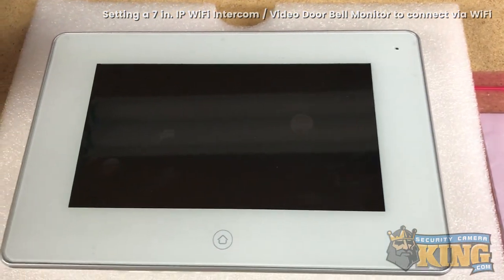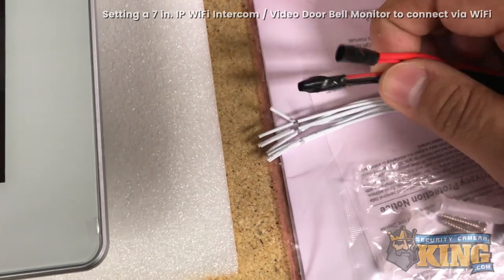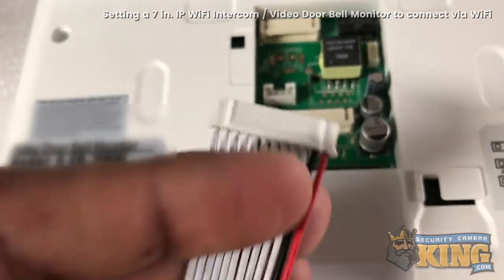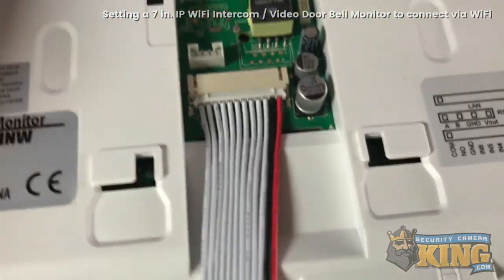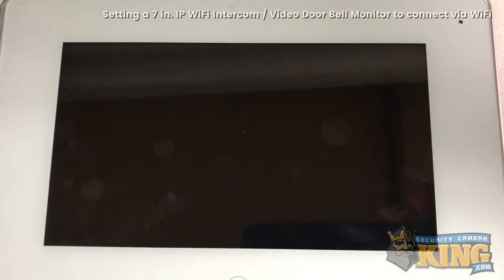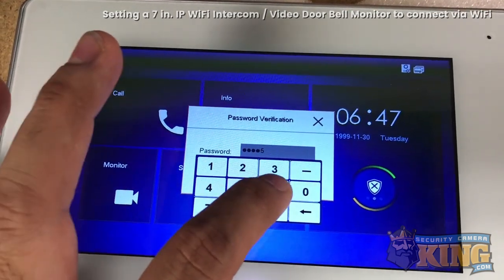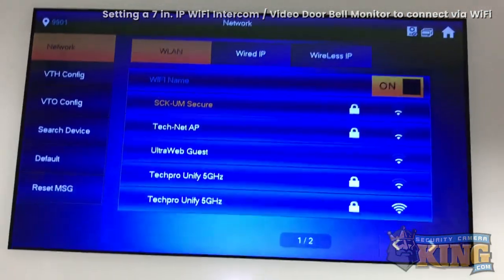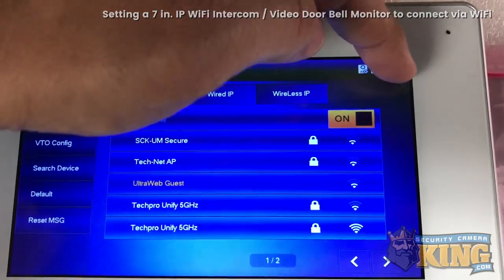TUTORIAL - Setting a 7 in. IP WiFi Intercom / Video Door Bell Monitor to connect via WiFi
If you'd like to purchase this product or find out more information, go to: securitycameraking.com